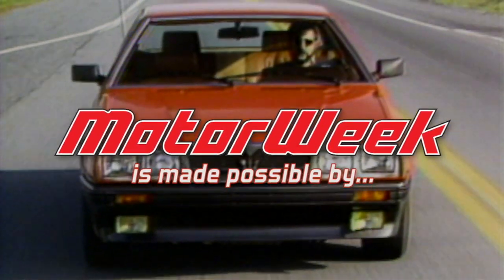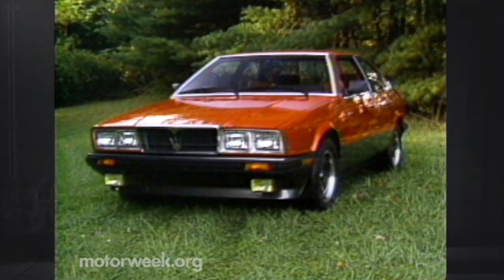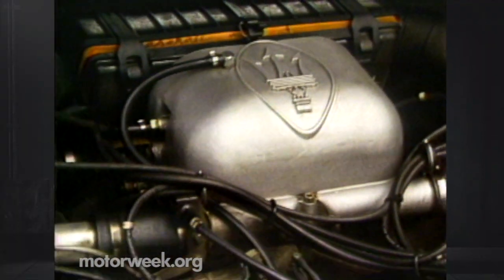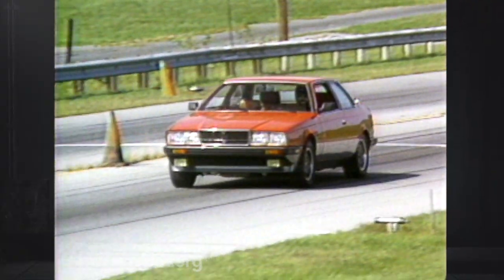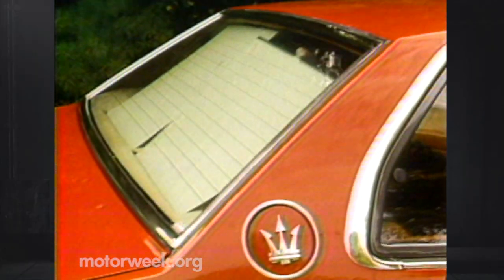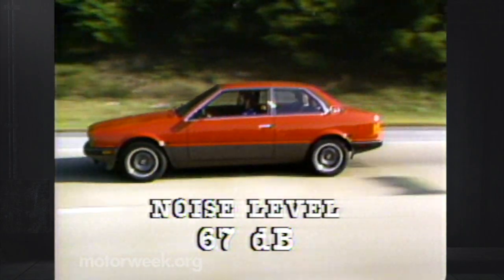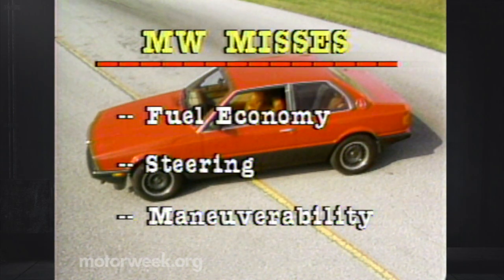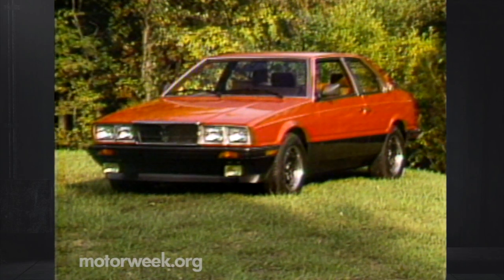1986 Maserati Biturbo E | Retro Review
Pretty sure there's one of these in Rocky III